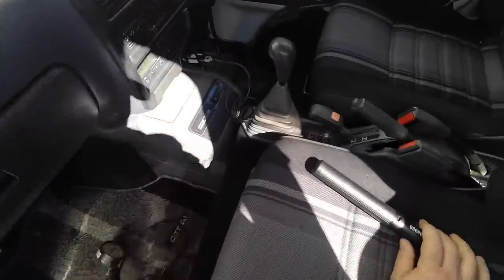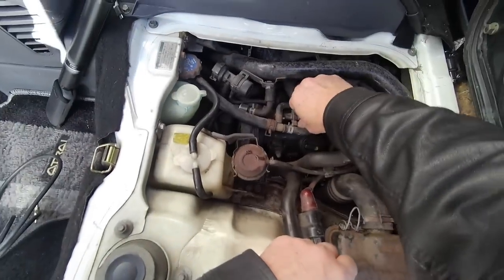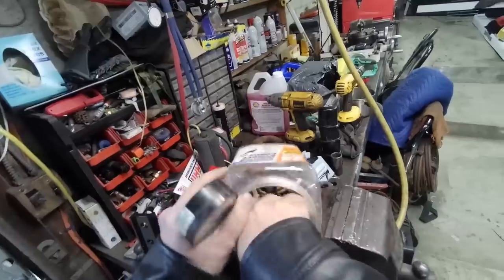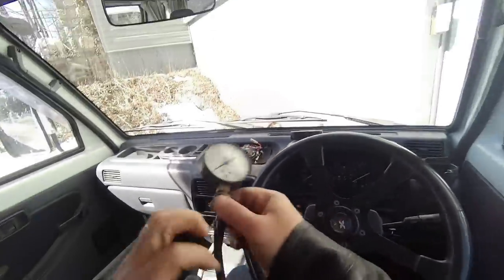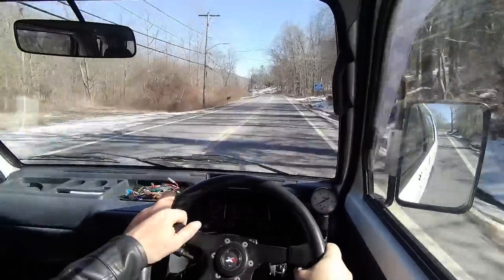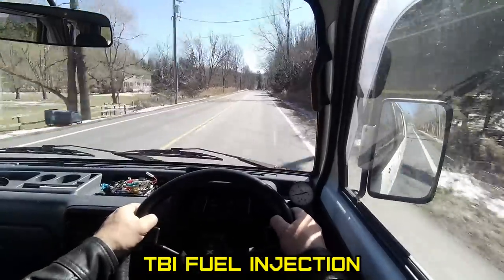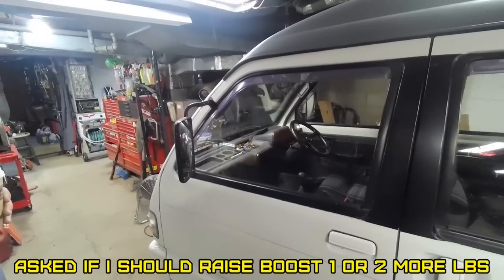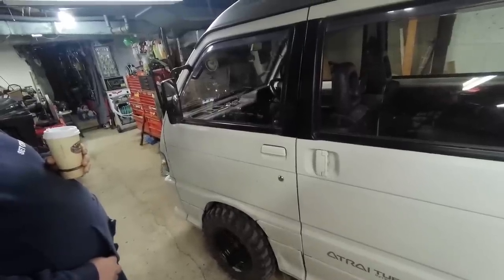Micro Van (SE1 E03) Turbo lag? Temp boost gauge, turbo vs supercharger, $50 crappy gas cap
Tinkering on the Daihatsu microvan Atrai XX turbo. Turbo lag is what I felt. Temporary Boost gauge install to find what gauge I need. (15psi). Ordered proper boost gauge.

Rims and tires wheels and lifts, Harley on Facebook
Tire pressure monitor system
Combination cup and phone holder

Video Audio products used:
Insta360 One X2 360 cam
OEM selfie stick
Ordo EP7 4k headgear camcorder
GoVision Royale video glasses
DJI Mavic Pro Drone
DJI 8331 low noise propellors
Samsung S20 U5G Smartphone

Custom intro music and Voice intros by Harp C Chord, Ryan Harper.